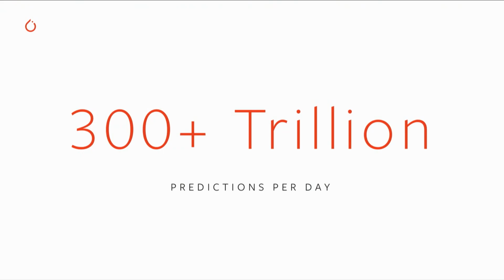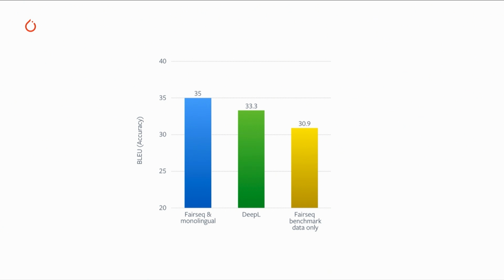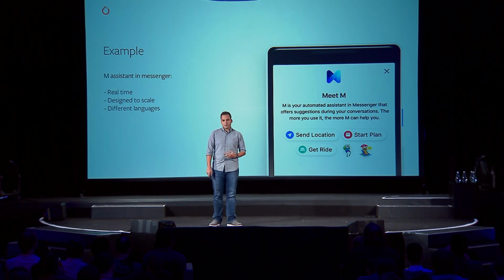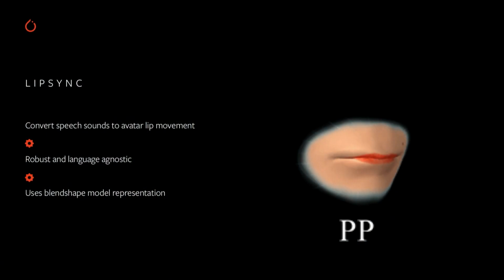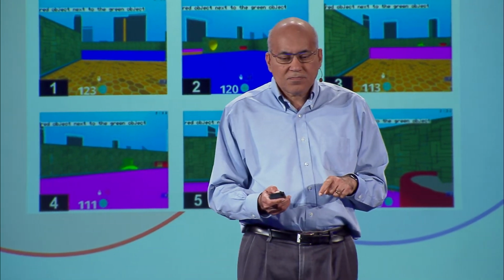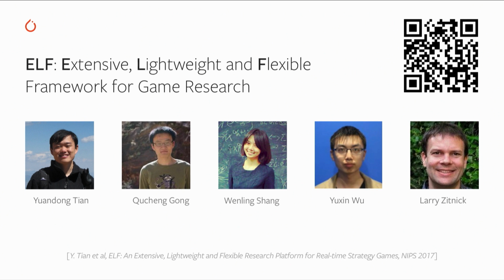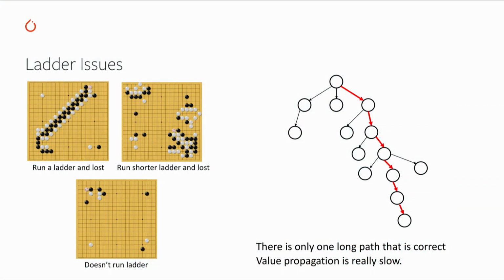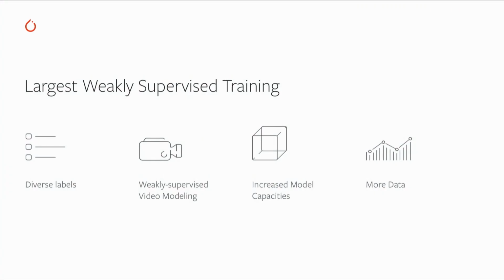PyTorch Developer Conference 2018: Production & Research Sessions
Watch sessions from our PyTorch Developer Conference on how teams at Facebook deploy state-of-the-art AI at production scale and use PyTorch for cutting edge research.